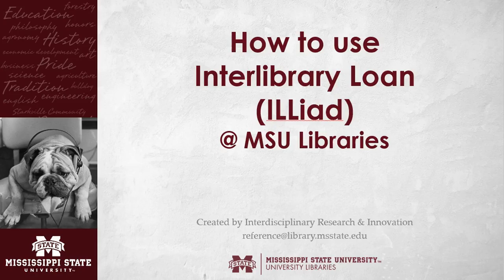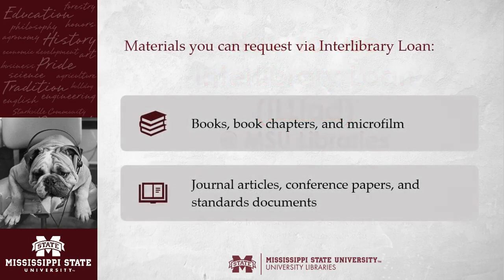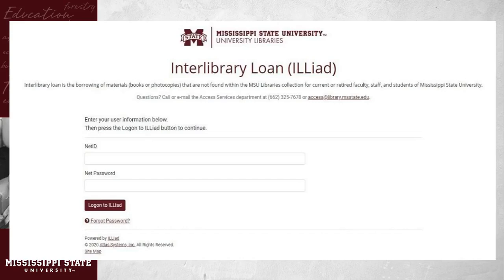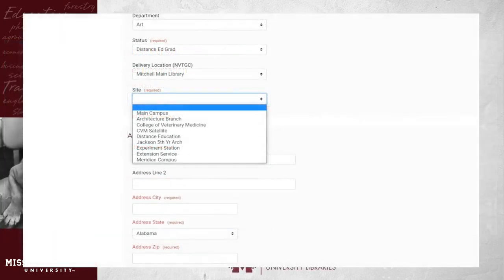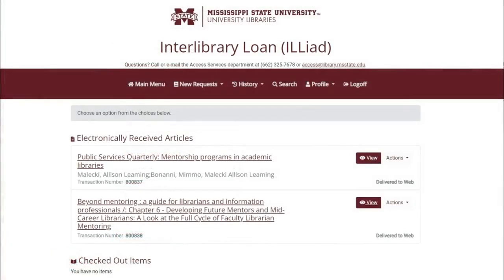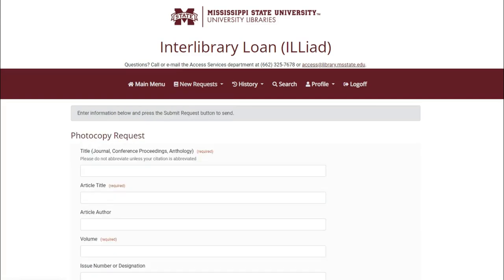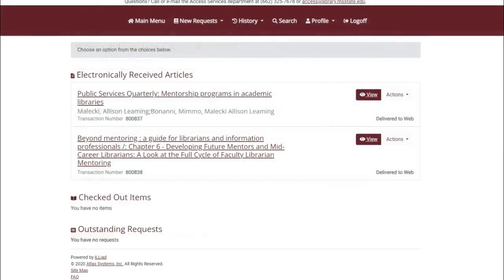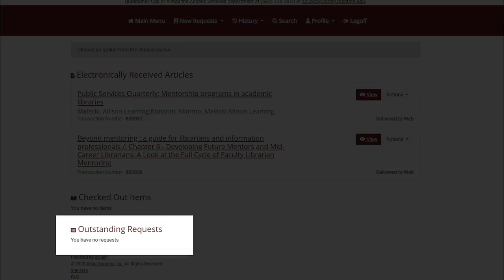How to Use Interlibrary Loan (ILLiad) at MSU Libraries